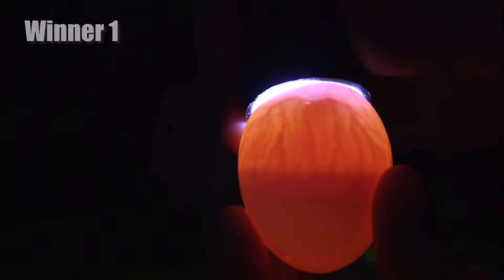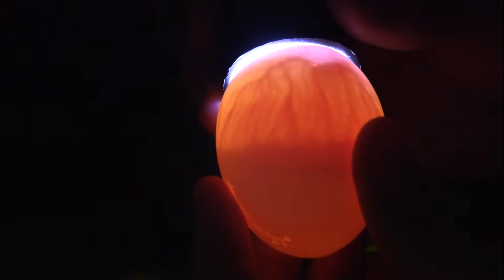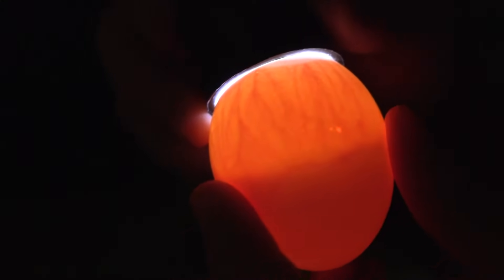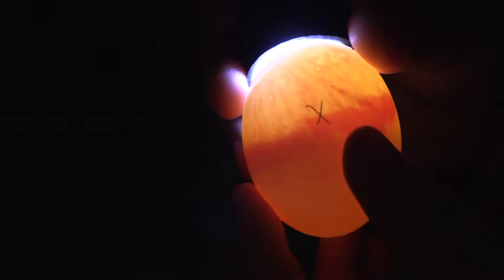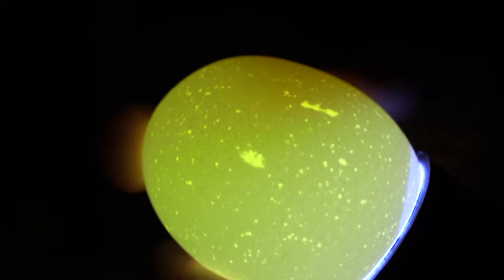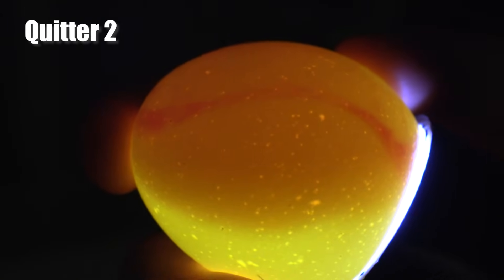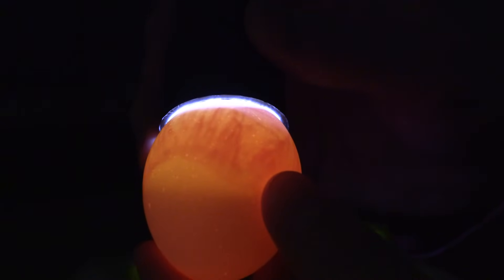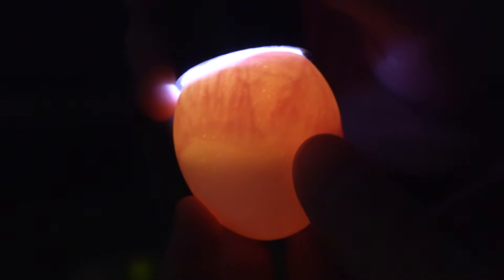Candling Chick Eggs at Day 7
Candling is the use of a bright light to shine through an egg to check fertility and embryology development. This candling video shows three kinds of eggs: "winners" (fertilized eggs with developing embryos), "quitters" (fertilized, but embryo stopped growing) and "yolkers" (unfertilized eggs). In the winners, you can see a healthy network of blood vessels and sometimes the eye spot. At day 7, chicken embryos are about the size of a dime. If you leave yolkers or quitters in your incubator, they will rot and get smelly, so we remove them from the incubator.

Visit 4-H EGG Cam at lancaster.unl.edu/eggcam.

Locally, the 4-H youth development program is a partnership between Nebraska Extension and Lancaster County government. Learn more about the Lancaster County 4-H program at lancaster.unl.edu/4h.